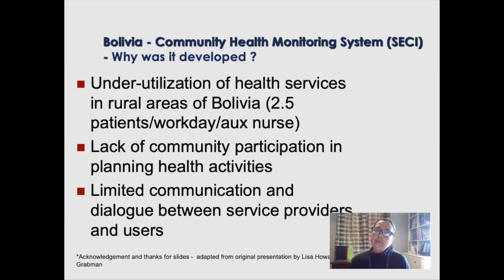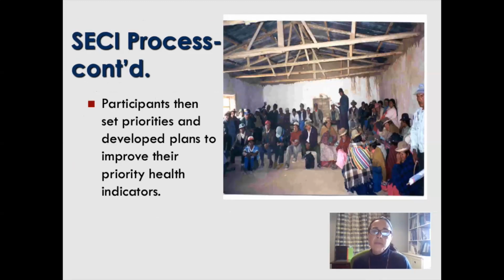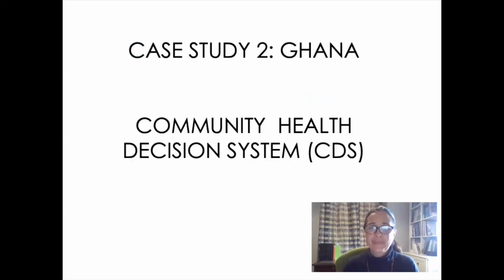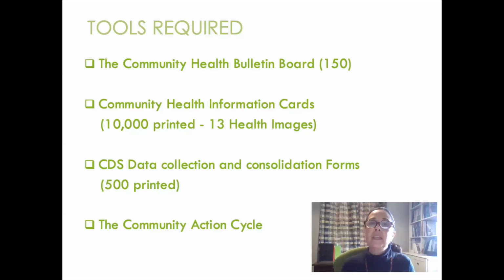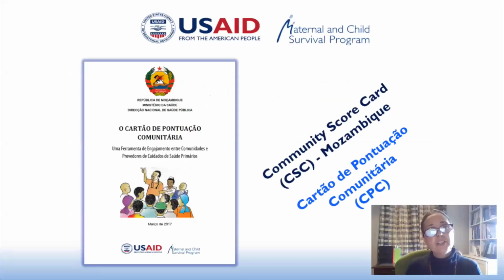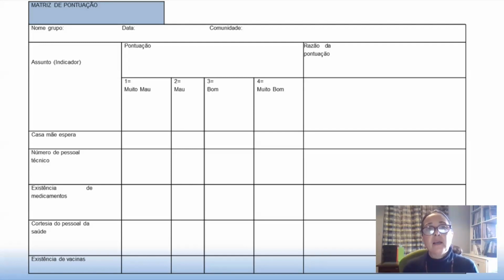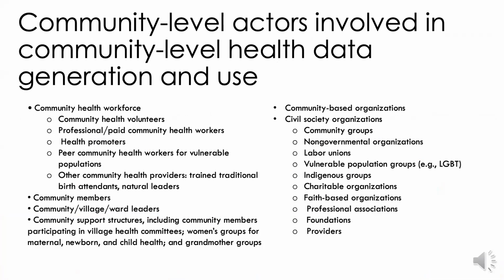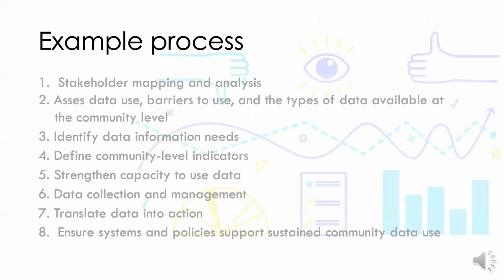How to capture and use basic social, development and health data with communities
In this Breakthrough ACTION Springboard webinar, Lenette Golding, Gail Snetro and Heather Gardner of Save the Children review how to capture and use data with communities. Throughout the webinar, they explore: 1) common approaches to community monitoring and evaluation, 2) common pitfalls, and 3) lessons learned. They share case studies to demonstrate how community data can be captured and used. The webinar concludes with a question, answer, and discussion session. Further discussion of the topic can be found on Springboard